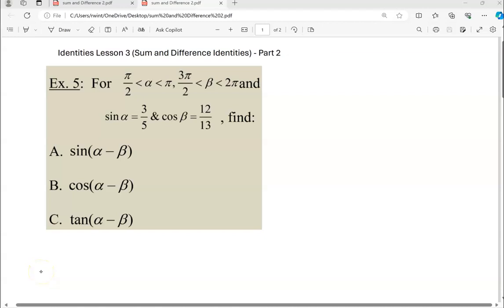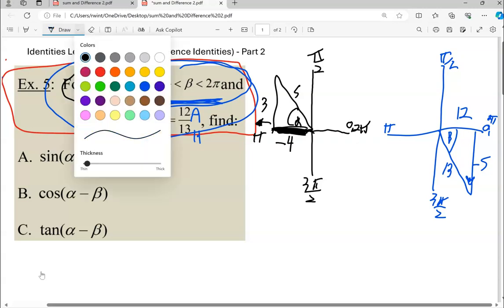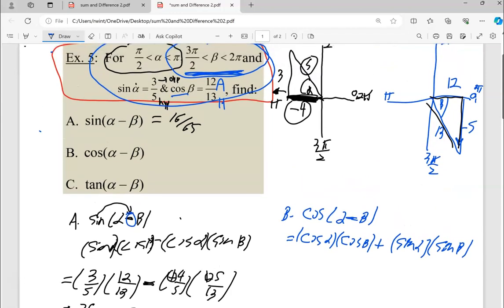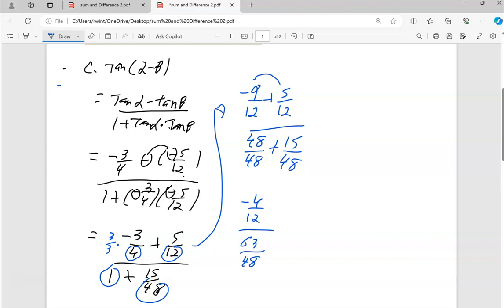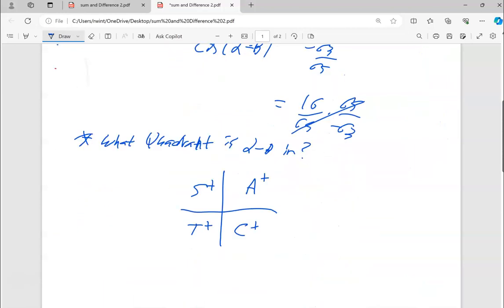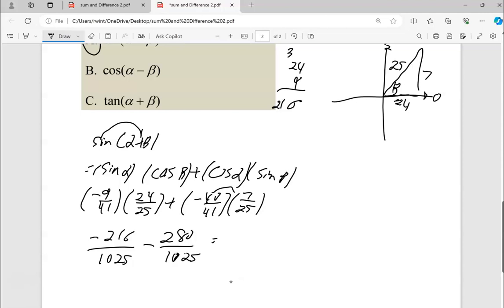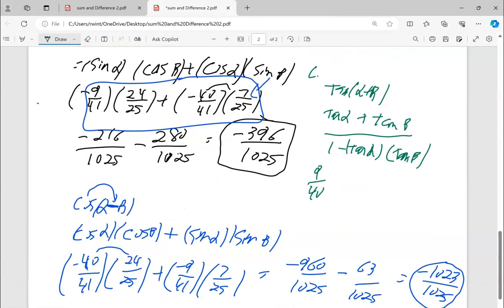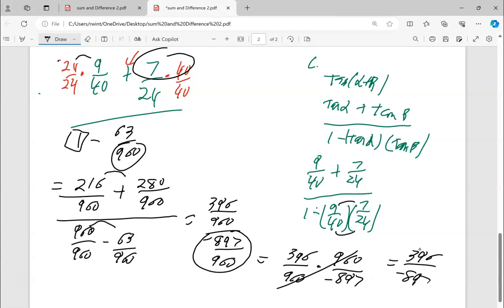Sum and Difference Identities Lesson Part 2